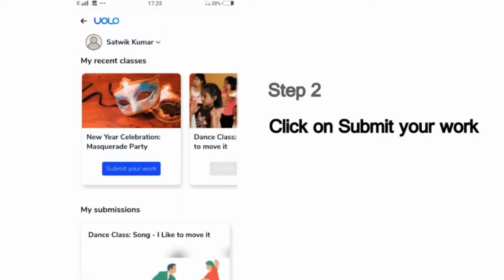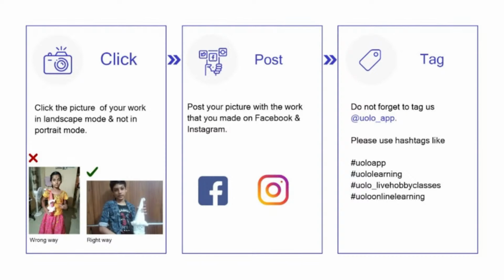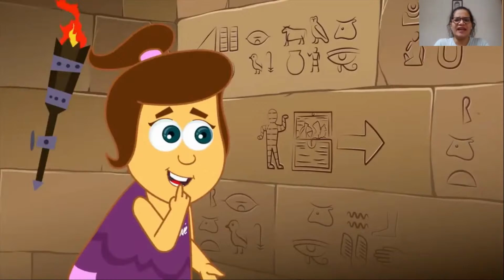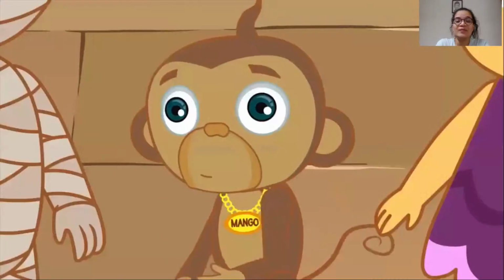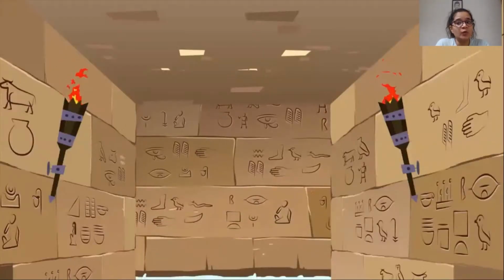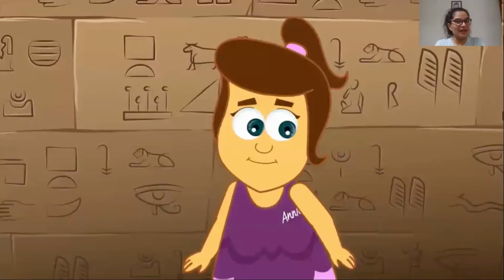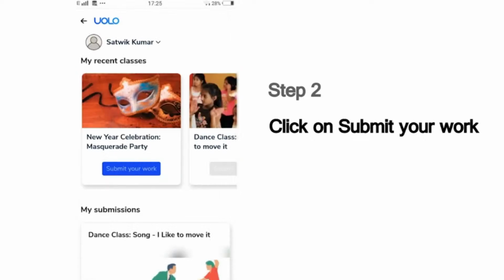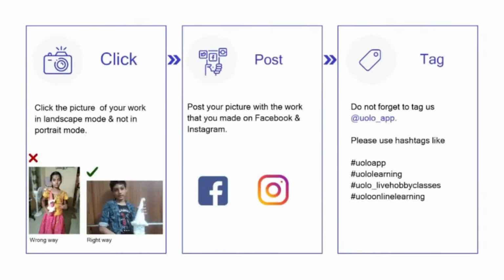Storytelling Class for Kids | Time for Treasure Hunt | Uolo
Like the title says, we are bringing you a series of funny and creative stories all around Egypt and the Pyramids. Let us help an Egyptian mummy find her lost treasure in the pyramid.